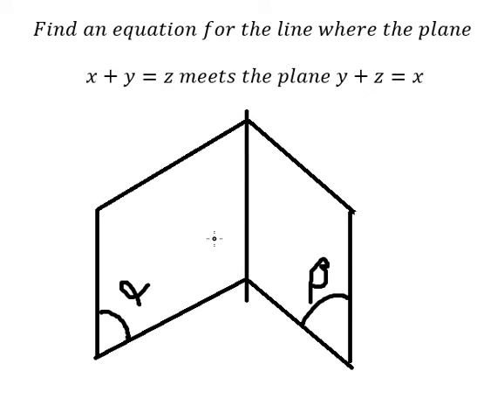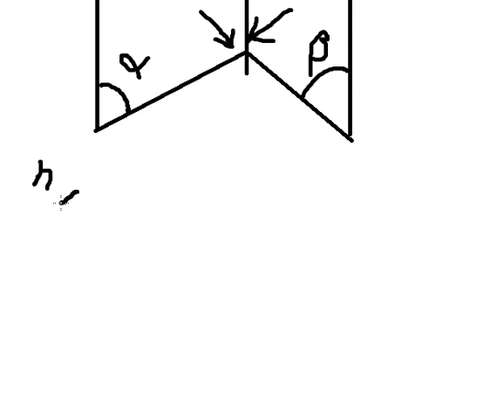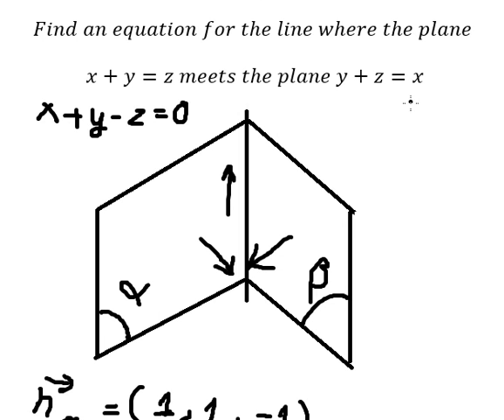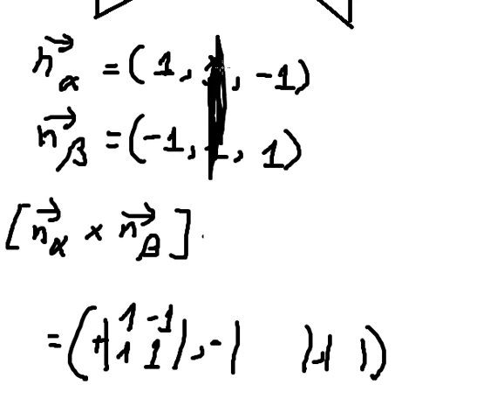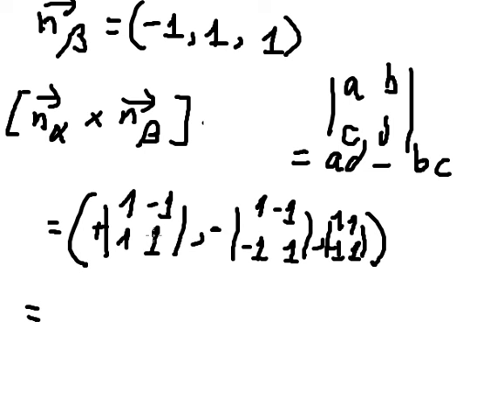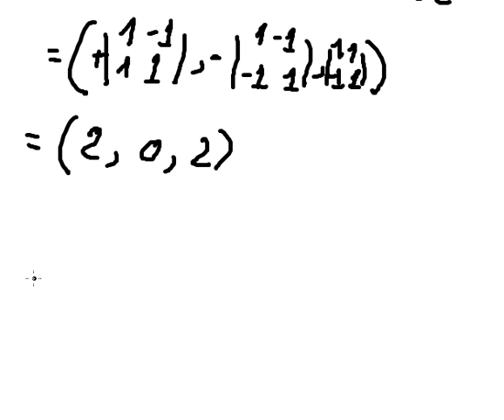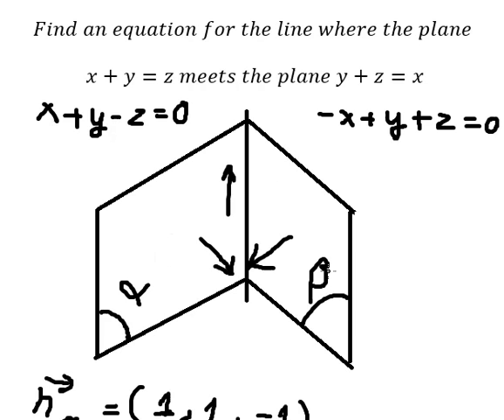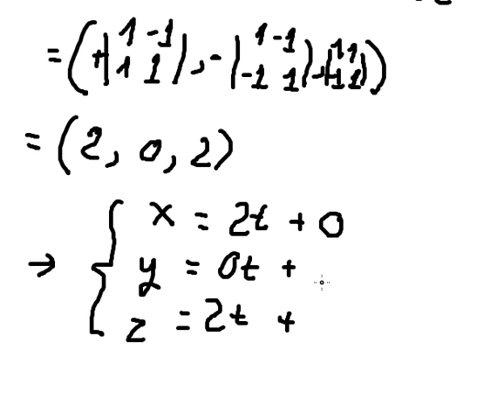Geometry Help: Find an equation for the line where the plane x+y=z meets the plane y+z=x